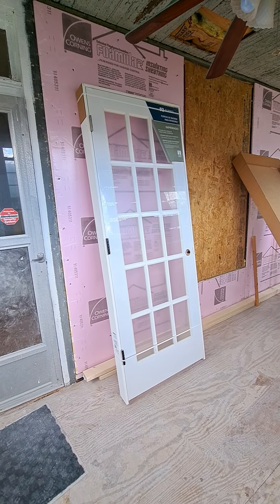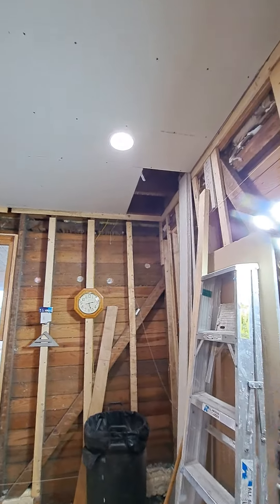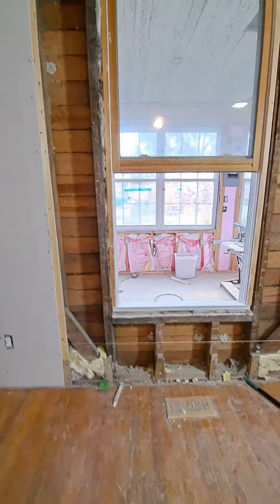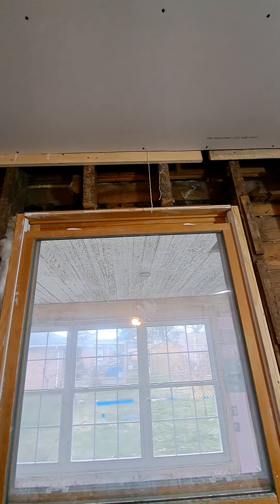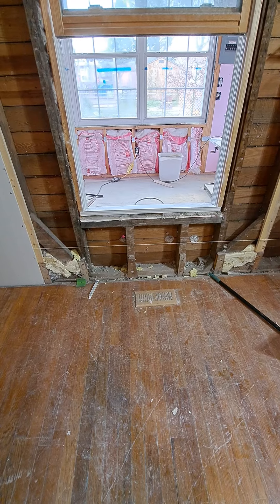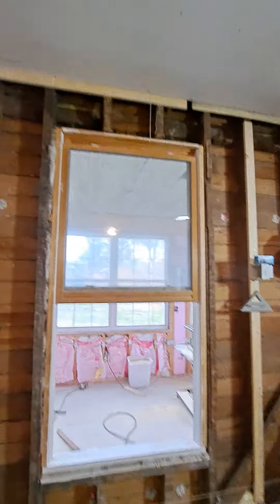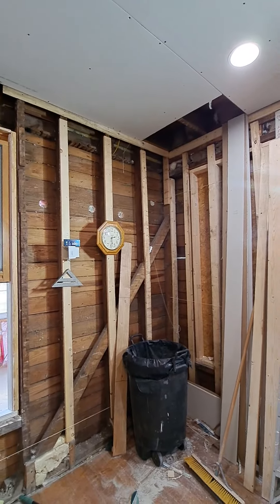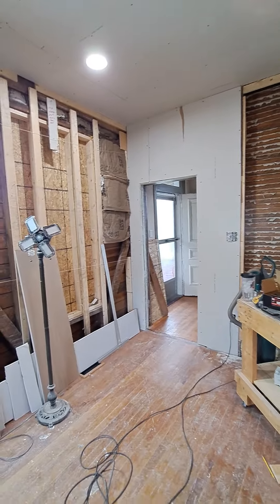10 March 2024 Master Bedroom update